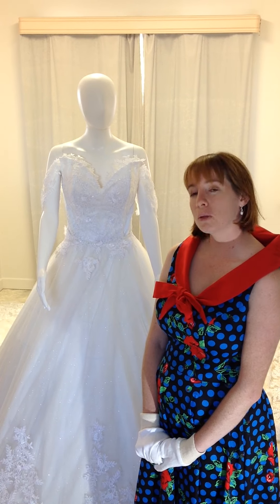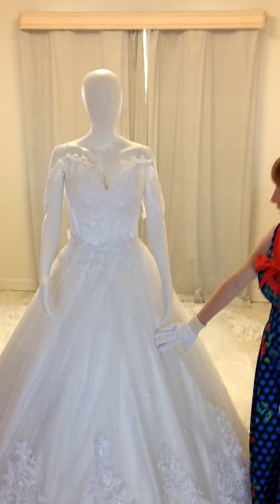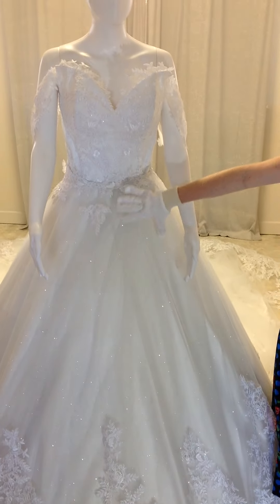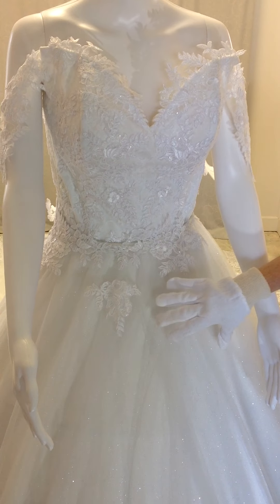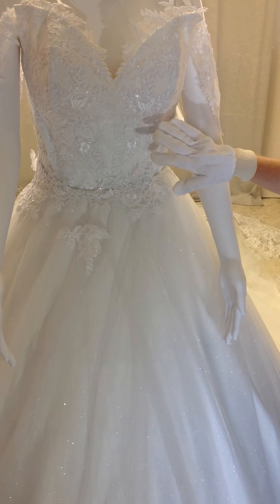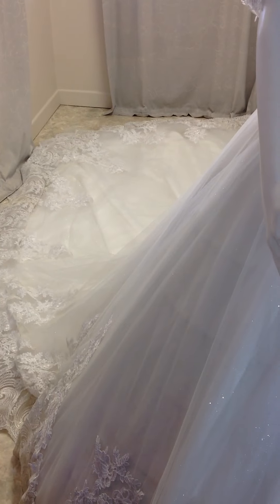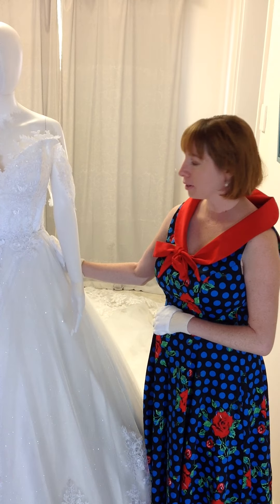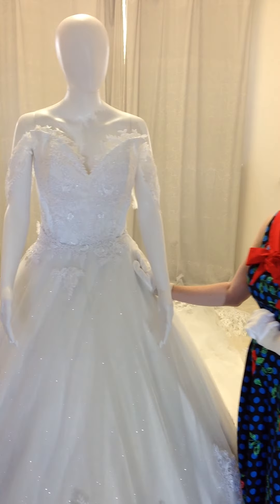Order 192 Video 1 Two in One Dress With Removable Ball Gown Skirt and Reception Dress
and see our YouTube channel A Bride To Be. Dare To Be Different

I’m Becky a wedding dress designer from A Bride To Be. Dare To Be Different I specialise in creating dream dresses from photo for Brides both in person and online. For Brides both in Australia and Internationally
1. All Brides, All Styles, All Ages and Sizes (Including older Brides and Brides Getting Married for the 2nd time, but who want to still look beautiful)
2. Making sure brides can afford their dream dress
3. Bringing to life those Instagram, Pinterest and Amazing Catwalk Wedding Dresses
4. Coloured, Themed and Fairy-tale Wedding Gowns
5. Creating Dream Dresses from Photos or Merging Different Styles to Create for Brides their Perfect Dress
6. Tye Dye Wedding Dresses
7. Rockabilly Wedding Dresses

Bridesmaids $300

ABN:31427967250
AAMI: Insurance

1. All Brides, All Styles, All Ages and Sizes (Including older Brides and Brides Getting Married for the 2nd time, but who want to still look beautiful)
2. Making sure brides can afford their dream dress
3. Bringing to life those Instagram, Pinterest and Amazing Catwalk Wedding Dresses
4. Coloured, Themed and Fairy-tale Wedding Gowns
5. Creating Dream Dresses from Photos or Merging Different Styles to Create for Brides their Perfect Dress
6. Tye Dye Wedding Dresses
7. Rockabilly Wedding Dresses